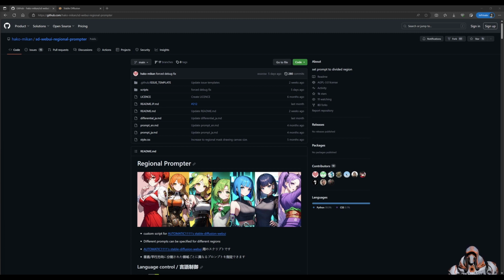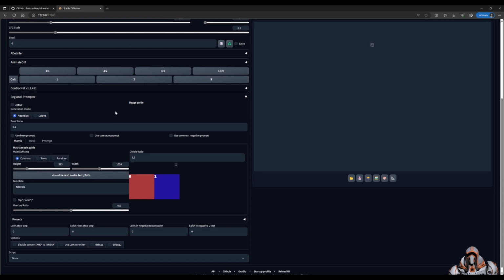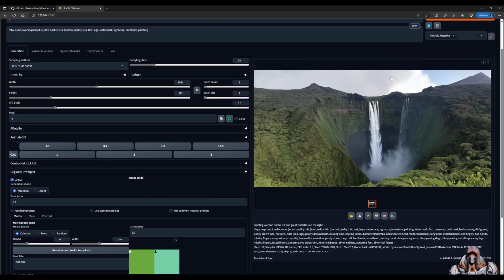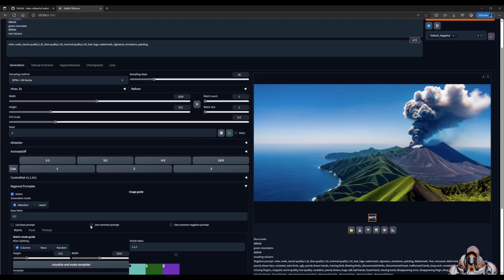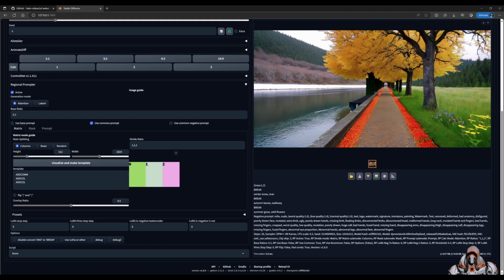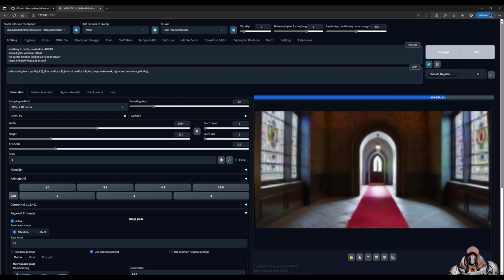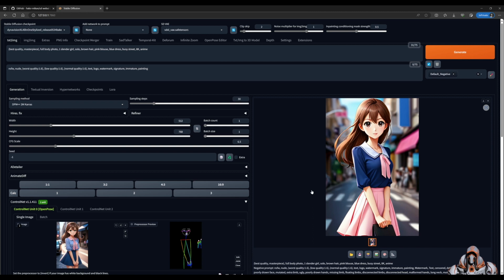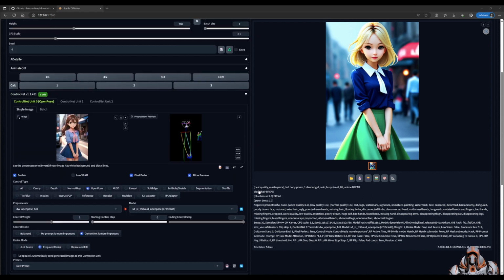Regional Prompter Extension - Stable Diffusion (Automatic 1111)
Basic demonstration of the Regional Prompter extension for Stable Diffusion and Automatic 1111.

[Prompts]
- Volcano and Waterfalls
aerial view, lightning, rain BREAK blue ocean BREAK green mountain BREAK red volcano

- Seasonal Changes
(trees:1.2) BREAK winter snow, river BREAK autumn leaves, walkway BREAK summer grass, wild flowers

- Teenager Bedroom
teenager bedroom BREAK window, curtains BREAK computer desk, chair, (no window:1.1) BREAK dresser BREAK bed, pillows

- Girl in Busy Street
(best quality, masterpiece), full body photo, 1 slender girl, solo, busy street, 8K, anime BREAK blond hair BREAK (blue blouse:1.3) BREAK (green dress: 1.3)